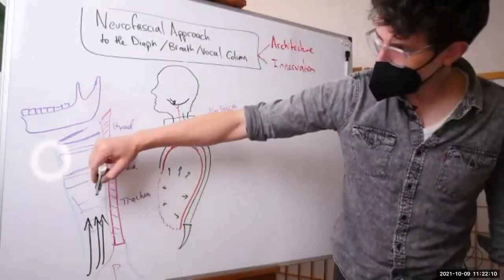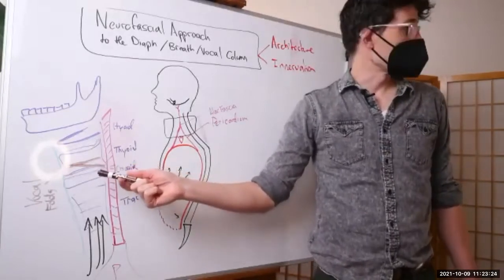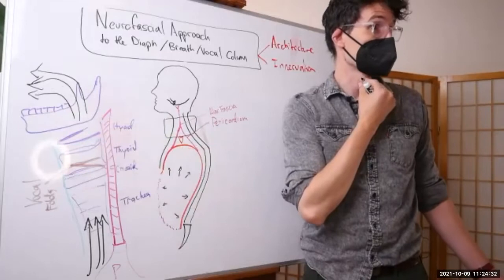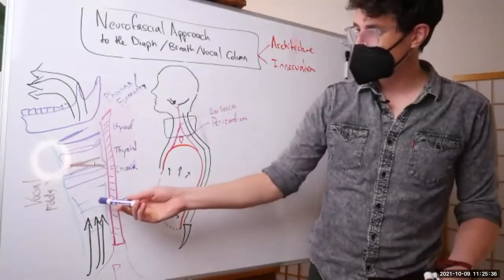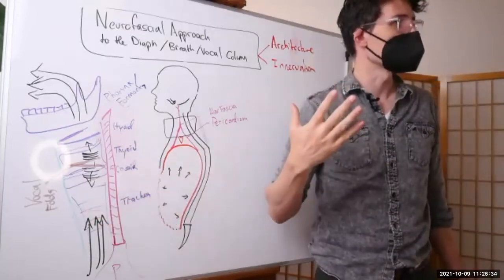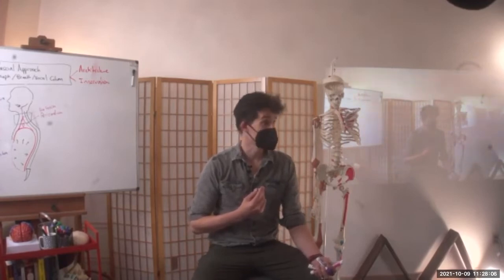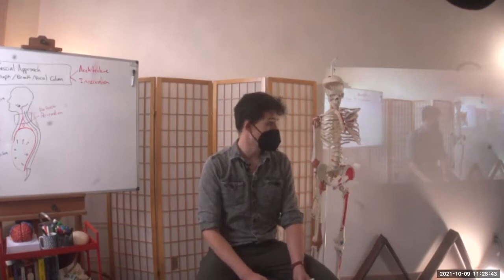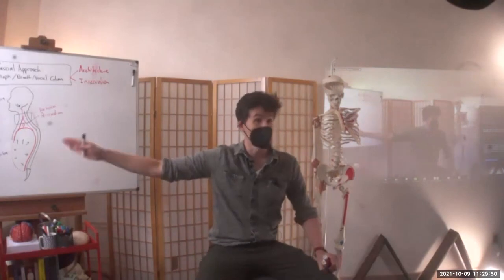Vocal Anatomy, Resonance, and Sense of Self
How does the larynx produce sound?  How is that sound shaped by the rest of the vocal column?  And how does the perception of another person's resonance function in relationship?

Here's a clip from last year's class, 'Neurofascial Approach to the Diaphragm, Breath, and Vocal Column, where we take a therapeutic lens on breath and voice.

Many animals have evolved a narrowed closure in their airway for sound production.  But the more social the animal, the more sophisticated its ability to shape that sound, and to communicate information about its perceptual and autonomic state to others of its kind.

Resonance in human evolution is particularly crucial -- what can you tell from hearing just a voice in the darkness?

More background on the online class, which is open to all healthcare providers

Research links mentioned in the video, as well as a bunch of others:

- Anatomy and development and physiology of the larynx (Sasaki 2016)

- Identity and novelty in the avian syrinx (Kingsley et al 2018)

- Evolution and Functional Differentiation of Diaphragm Muscle in Mammals

- Inspiring Song: The Role of Respiratory Circuitry in the Evolution of Vertebrate Vocal Behavior

Evolutionary Origins for Social Vocalization in a Vertebrate Hindbrain-Spinal Compartment

- The effect of breathing diaphragmatic breathing on stress, negative affect, and attention in adults

- Emotions and ensuing motor performance are altered by regulating breathing frequency: implications for emotion regulation and sports performance

- Being anxious, thinking positively: The effect of emotional context on respiratory sensory gating